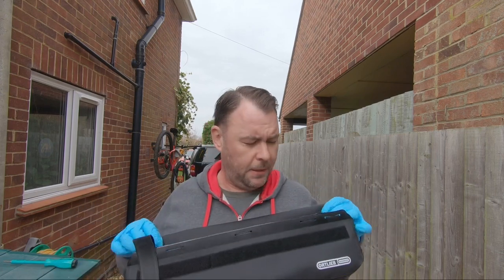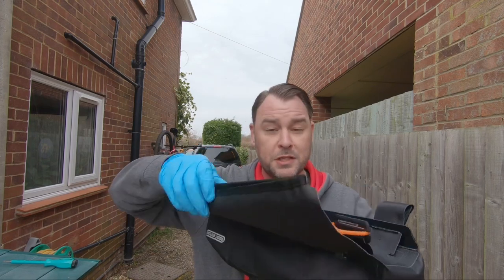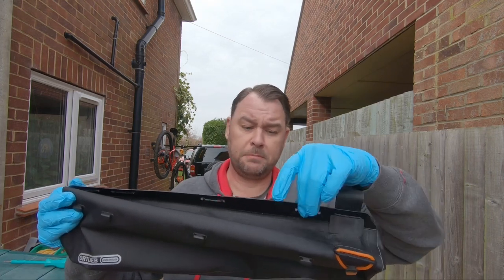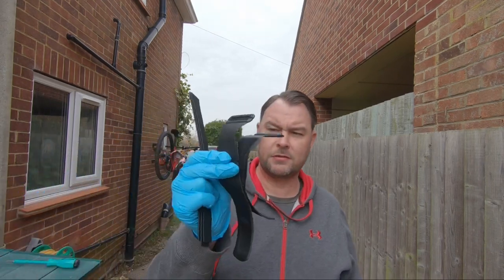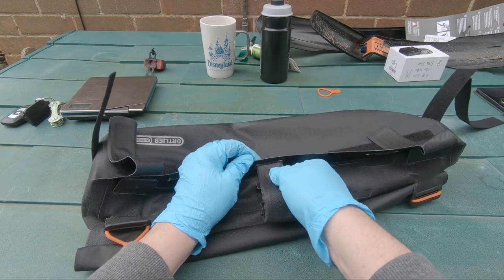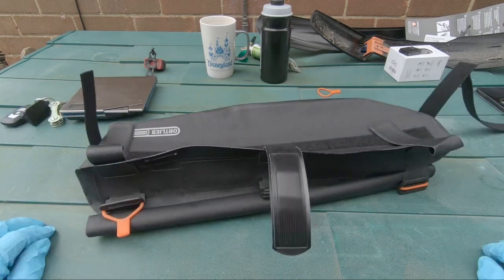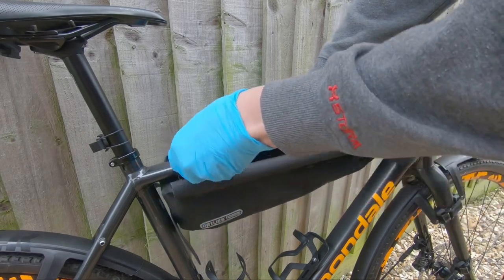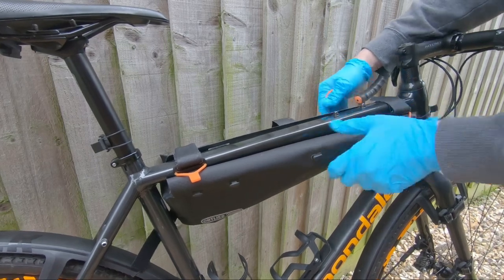Ortlieb Frame Pack Top Tube 2021 fitted and looks the best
VLOG #269

Ortielb New Frame Pack Toptube 2021 fitting and it looks awesome

Thank you to Ortlieb & Nils for sending me the brand new 2021 Ortlieb Frame Pack to fit to my Cannondale and Review, excited can only describe a little bit of how I am feeling right now. The bag is awesome, fits the Cannondale really well and look the nuts.

Social Media….